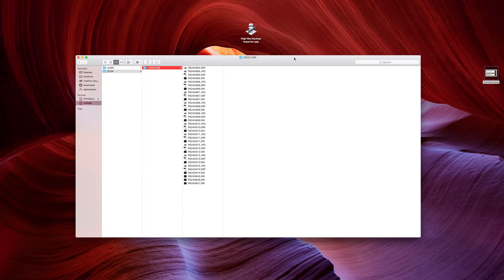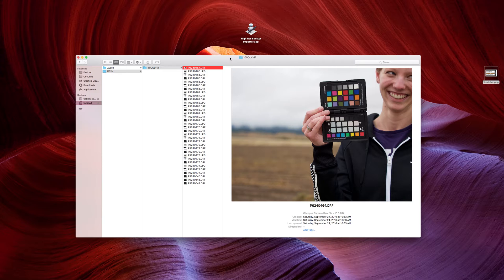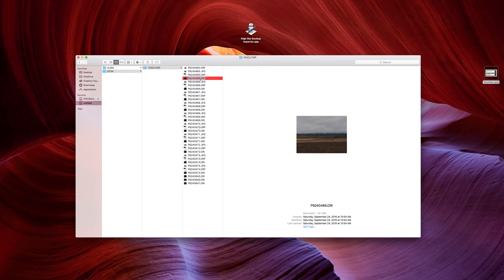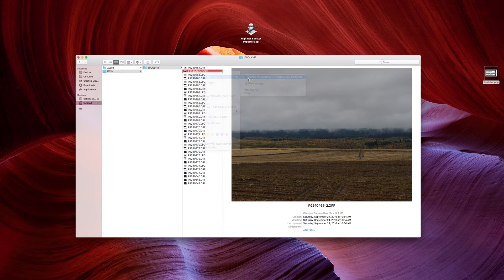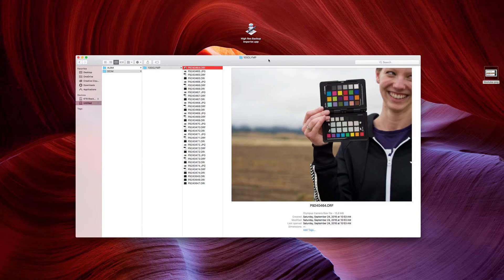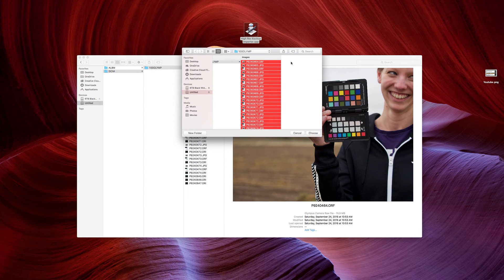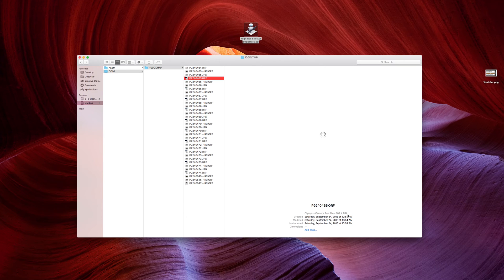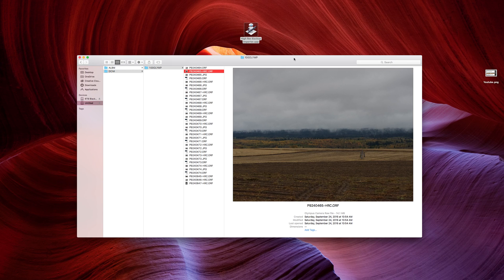Olympus - Recovering Normal Resolution Files (From High-Res mode)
The Olympus OM-D E-M5 Mark II and (Newly Announced) E-M1 Mark II cameras provide a high-resolution shooting mode that stitches 8 images into one single super high resolution image. This does have its pitfalls. If the camera moves (at all) the image can be completely ruined.

Luckily, Olympus provides a normal resolution raw file in addition to the high-res image! This is disguised as a .ORI file. You can either rename it yourself, or you can use my automatic tool to correct hundreds of files all at once (without affecting the others).

The program can be downloaded from here, and is available for MAC only